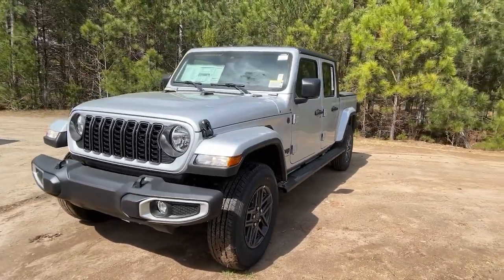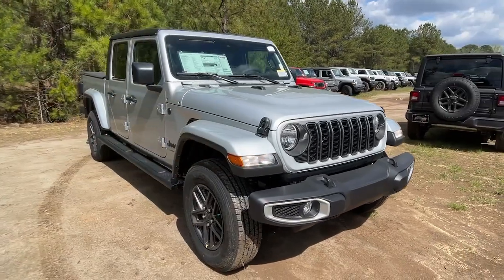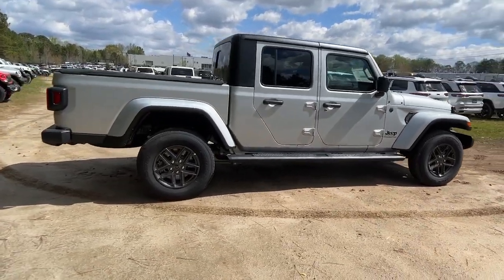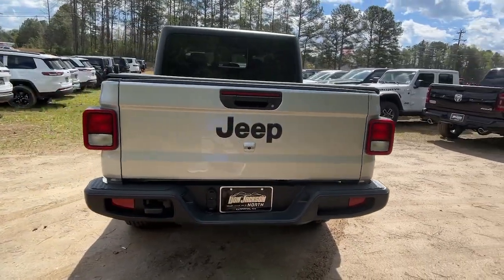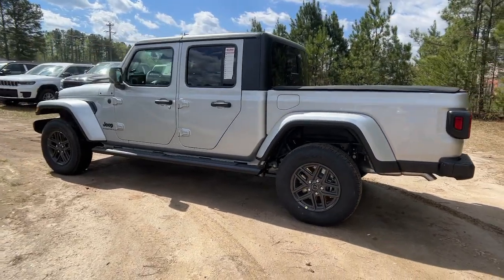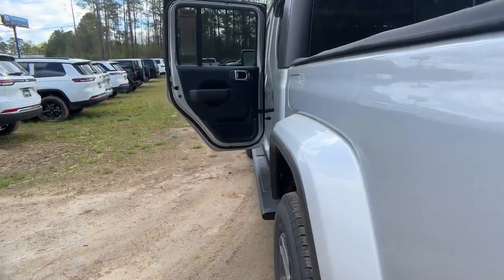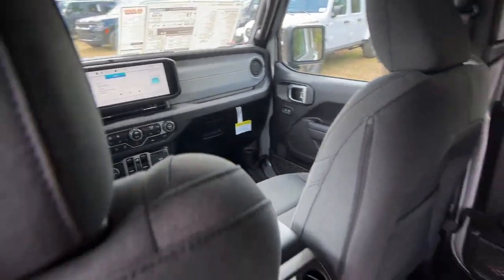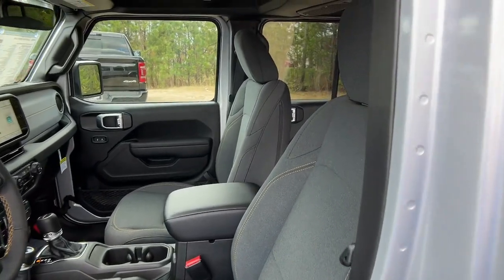2024 Jeep Gladiator Sport S GA Dawsonville, Cumming, Gainesville, Flowery Branch, Canton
New 2024 Jeep Gladiator Sport S available at Don Jackson CDJR located in 5855 GA Highway 400, Cumming, GA, 30028. Servicing the Dawsonville, Cumming, Gainesville, Flowery Branch, Canton area.

Here is a wonderful   2024  Jeep Gladiator. Enjoy a view of this trail-ready Jeep Gladiator, the mid-size pickup designed specifically for off-road exploring. Tech-savvy and incredibly versatile, this fearless adventure machine is ready to take you on the road less traveled in comfort and style. The following are some of this vehicles highlighted options: Heated Steering Wheel
, Back-Up Camera, Fog Lamps, Satellite Radio, Four Wheel Drive, Keyless Start, V6 Cylinder Engine, WiFi Hotspot, Aluminum Wheels, Steering Wheel Audio Controls. Feel the adrenaline of adventure when you're on the trail in this Gladiator. Treat yourself to a test drive today. Our staff will toss you the keys and give you an outstanding customer experience.